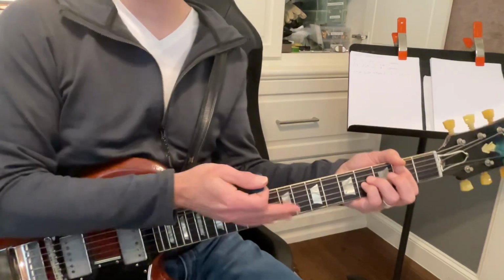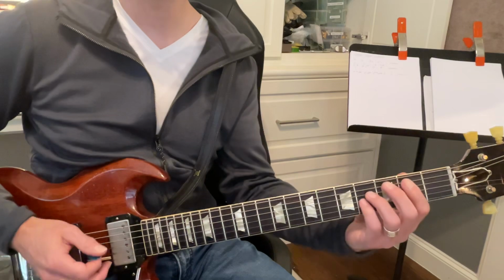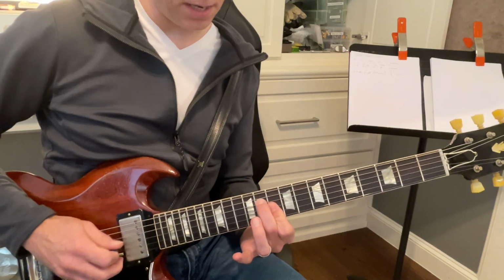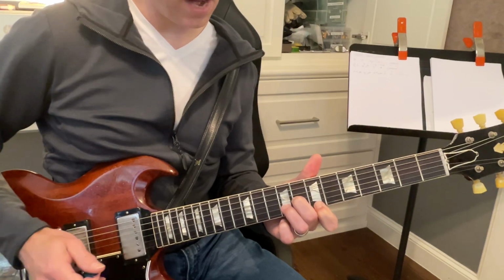Cold As Ice - (9/11)